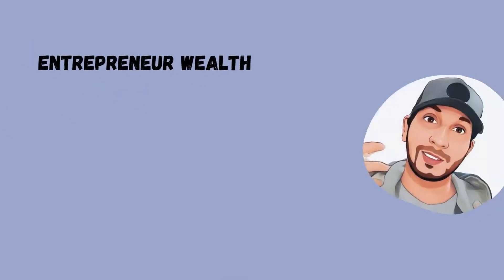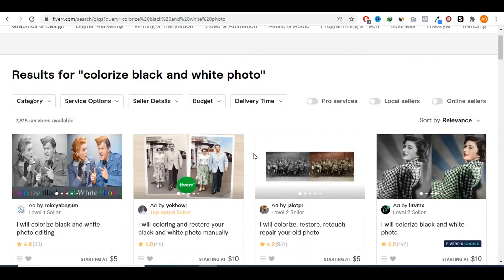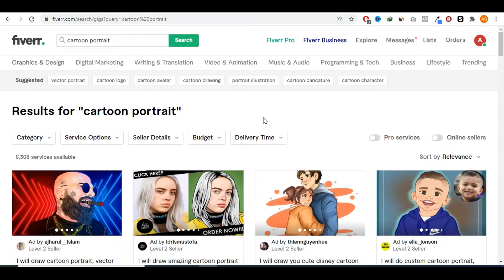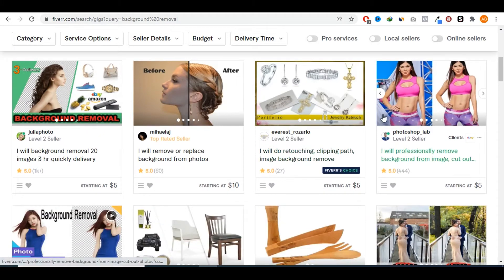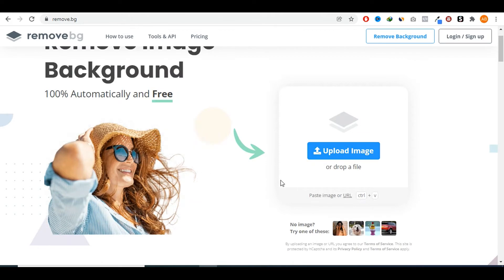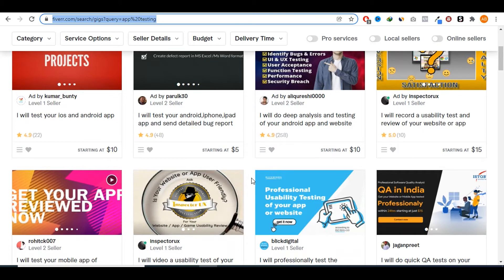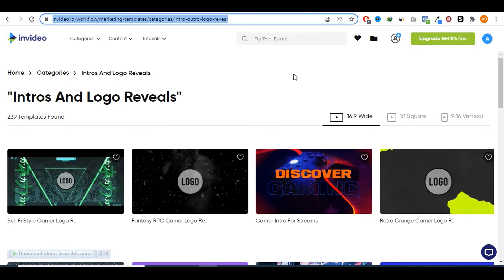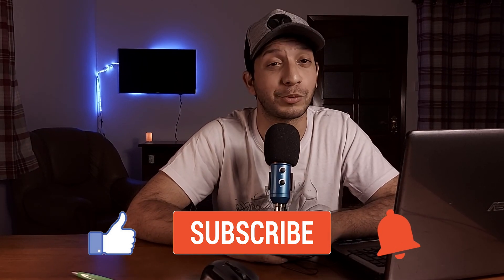Make Money On Fiverr With No Skills TODAY | 6 Beginner Friendly Gigs To Earn Over $100 A Day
Here's how to start making money on Fiverr with no skills by doing some of those gigs talked about in this video.

Fiverr is a great way to get started online, specially if you don't have any products to sell. However, one of the real roadbloacks met by a lot of beginners out there is the fact that they feel that a lot of skills or talents are needed to get started with Fiverr.

This is obviously not true and that's why in this video we shall cover some amazing Fiverr gigs that you can start selling that do not require you to have any skills!